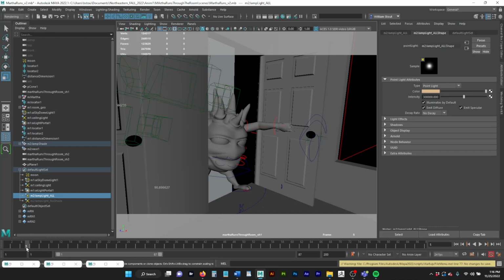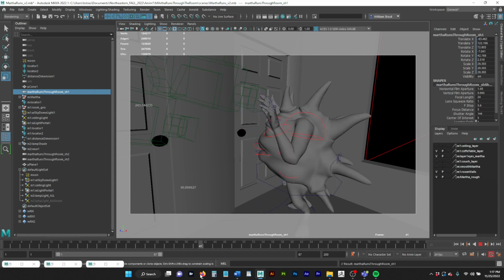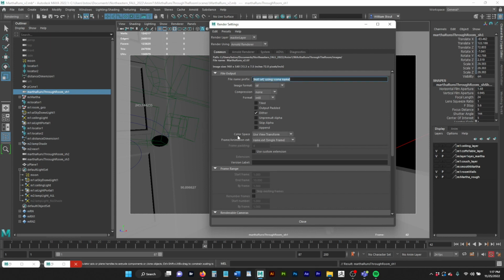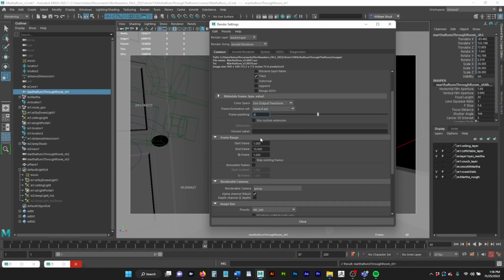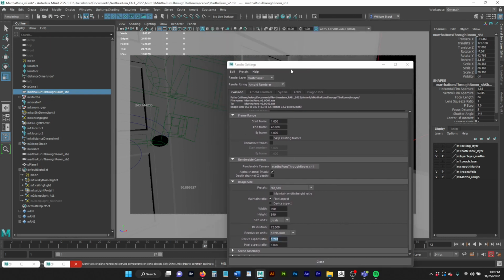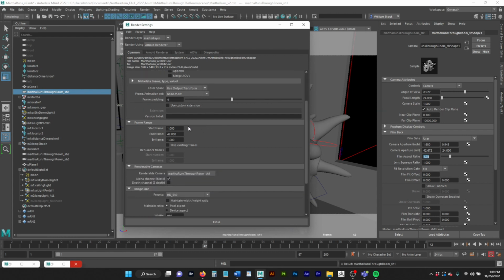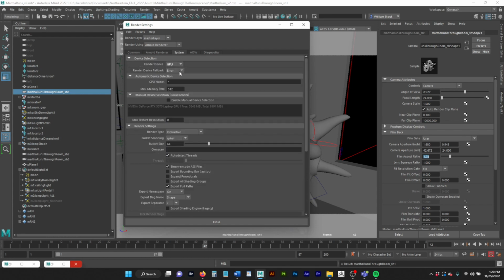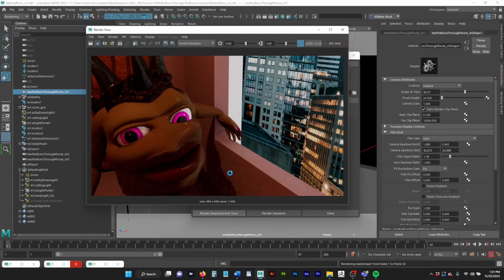renderSettingsForBasicRenders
Quick set up for basic GPU rendering with arnold in Maya. Render settings set up.